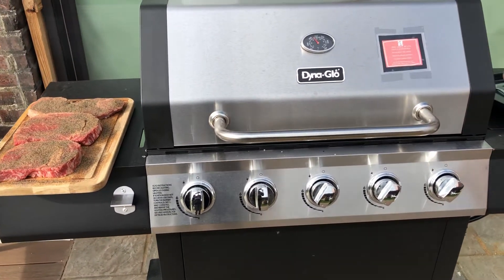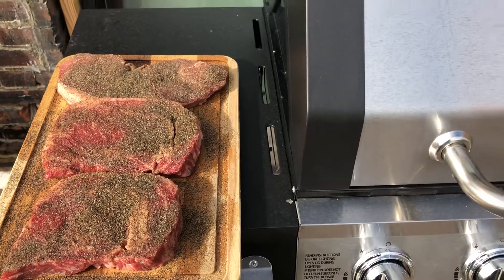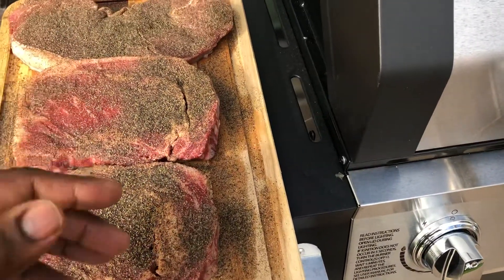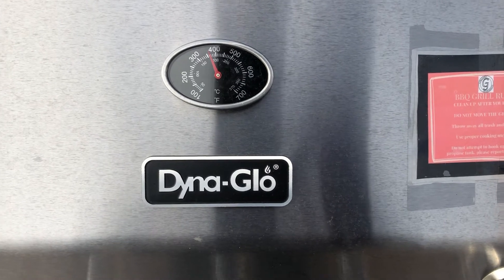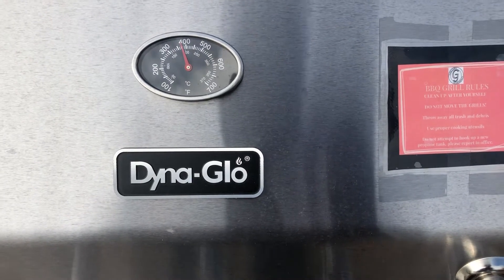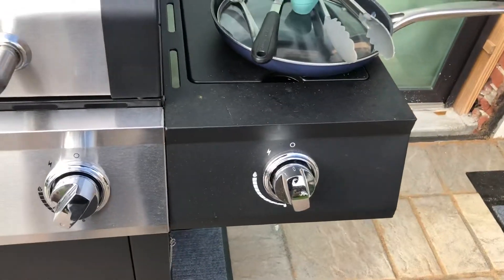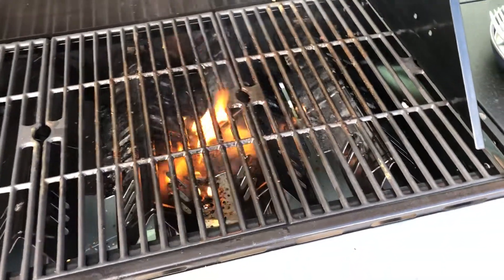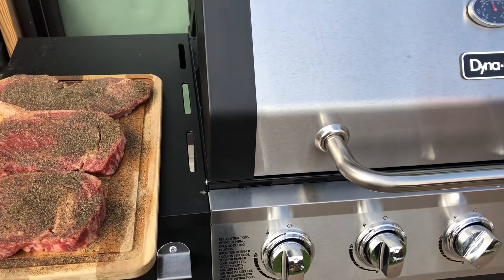Prime Ribs On Gas